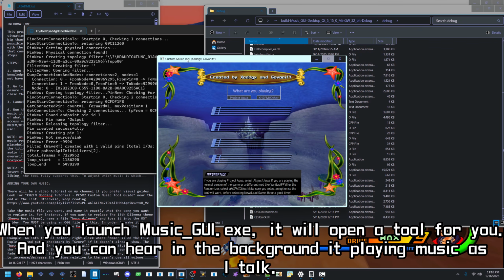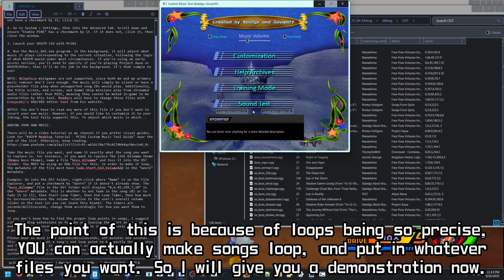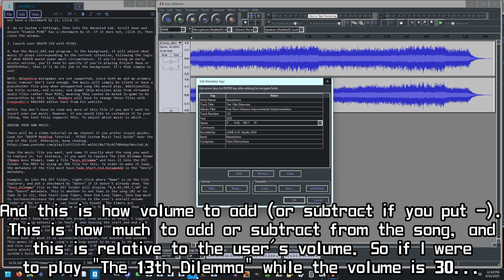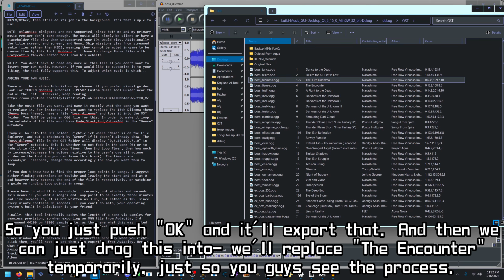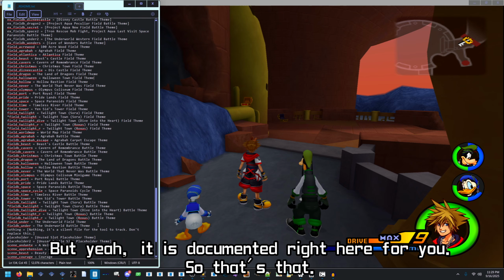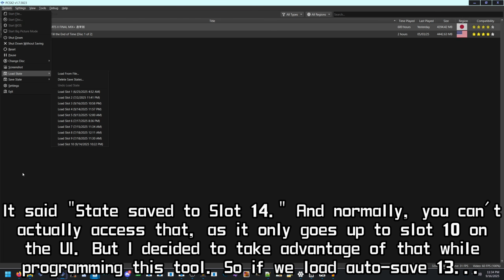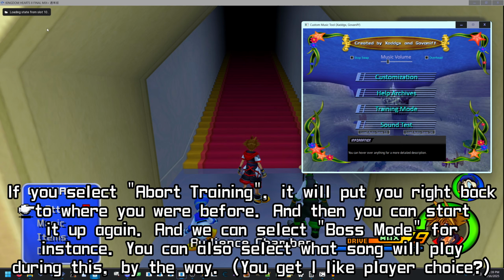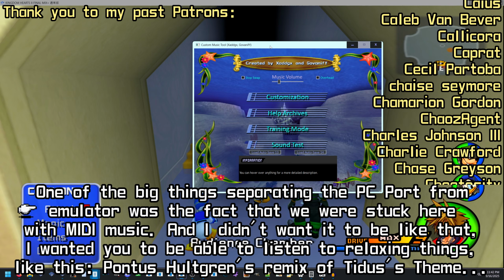KH2FM Modding Tutorial - Using My Custom Music Tool for PCSX2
Created by Xaddgx and GovanifY. Software powered by PortAudio, VLC Media Player, PCSX2's PINE, some alcohol, and my blood/sweat/tears.

If you've somehow stumbled upon this without seeing the mod video itself, and want to use what it was intended for, check this out

TIMESTAMPS:
0:00 Getting Started
1:35 Steps for Non-Bundled PCSX2s
2:53 Steps for Launching
3:20 Guide to Customizing Music: Files
6:42 Guide to Customizing Music: Process
9:42 Guide to Customizing Music: Getting Loops
13:51 Showing Off Songs and Manual Song Forcing
15:05 Guide to Customizing Music: Documentation
16:55 Guide to Customizing Shortcut Menu
19:14 Guide to Help Archives
20:11 Auto-Save Feature
21:32 Overhead Camera Feature
22:08 Guide to Training Mode
28:15 Closing Thoughts